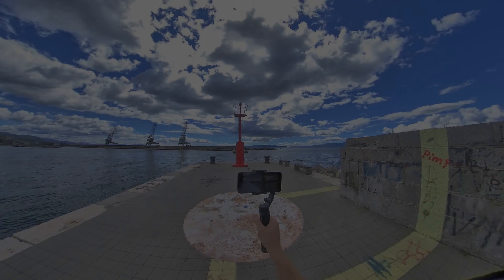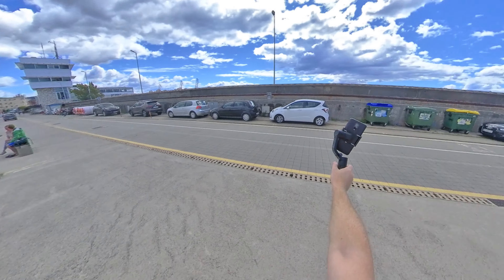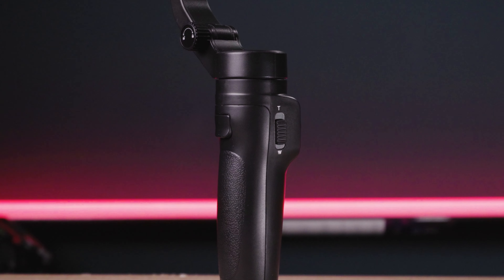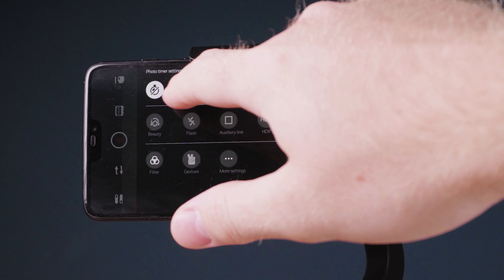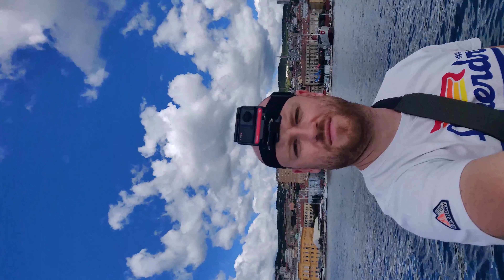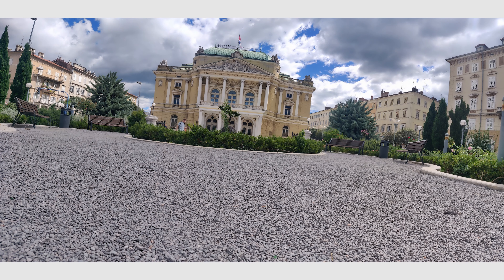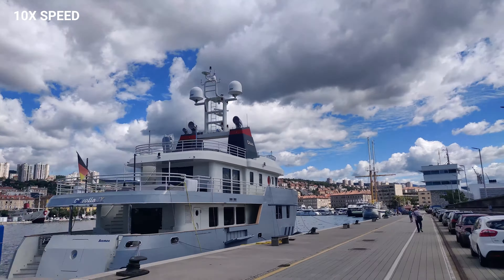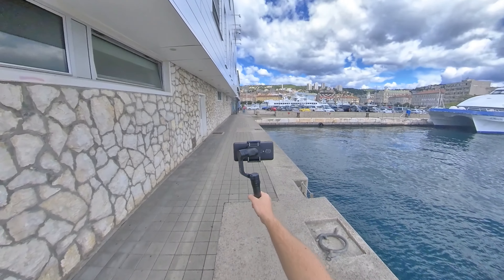FEIYUTECH VLOG POCKET 2 REVIEW! BEST ALTERNATIVE TO THE DJI OSMO MOBILE 4, Moza Mini MX, Smooth Q2?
►FEIYUTECH VLOG POCKET 2
►BEST MUSIC FOR YOUTUBE

MY LATEST COMMERCIALS:
►THE MOZA MINI-P COMMERCIAL
►THE MOZA MIN-MX COMMERICAL
►MOZA AIRCROSS 2 COMMERCIAL
►COMICA BOOMX-U BRODCASTIN MICROPHONES

LENS REVIEWS:
►SIRUI 35MM F1.8 Anamorphic
►7ARTISAN 35MM F1.4
►PERGEAR 25mm F1.8 APS-C
►TTARTISAN 11MM F2.8 FISHEYE REVIEW
►SONY ZEISS 16-35MM F4 REVIEW
►SONY ZEISS 55MM F1.8 REVIEW
►SAMYANG 35MM F1.4 FE REVIEW
►SIRUI 50MM F1.8 ANAMORPHIC LENS
►VILTROX 85MM F1.8 REVIEW

TUTORIALS:
►ROBOTIC MOVEMENTS